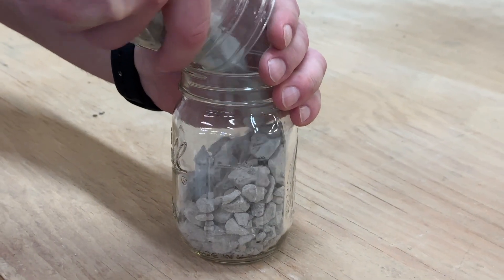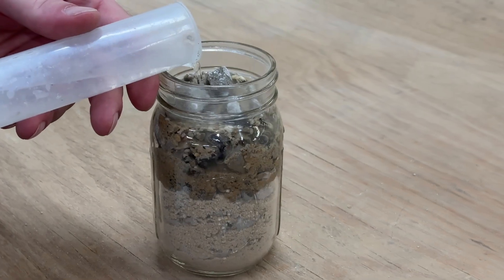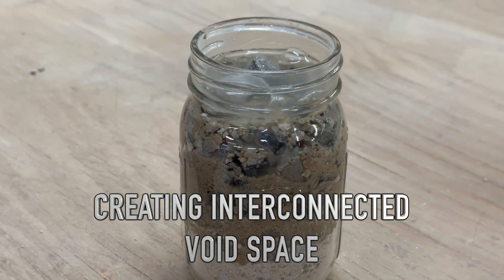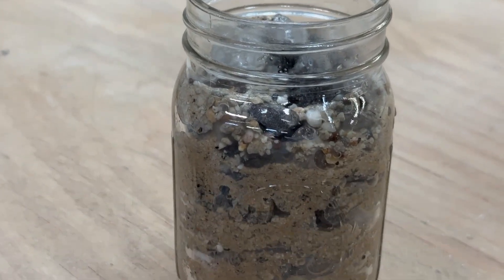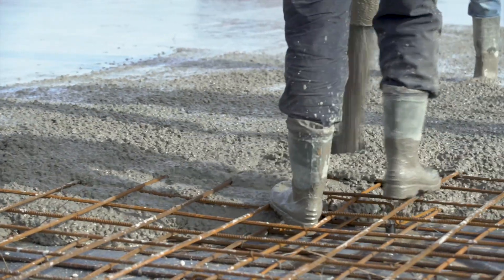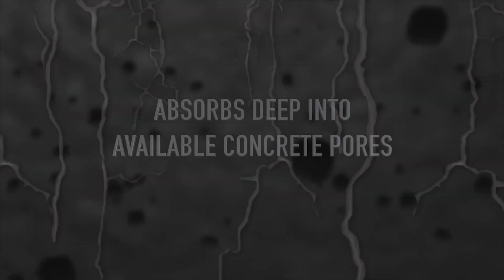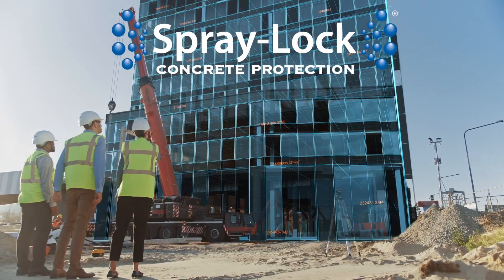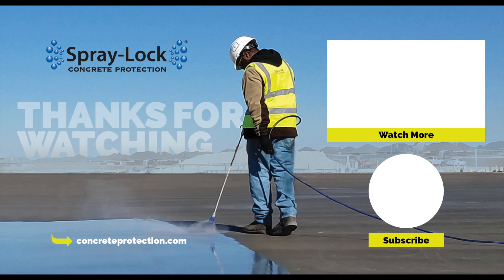What Is P3 Protect?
An inner look into the technology of P3 Protect from Spray-Lock Concrete Protection.